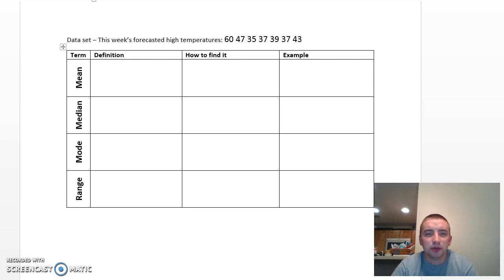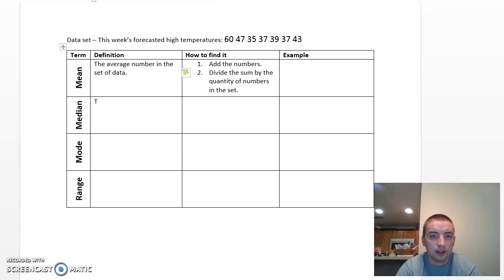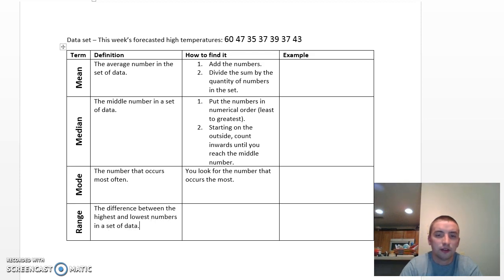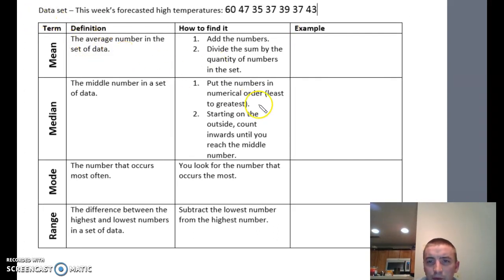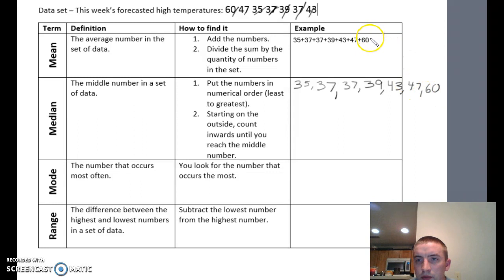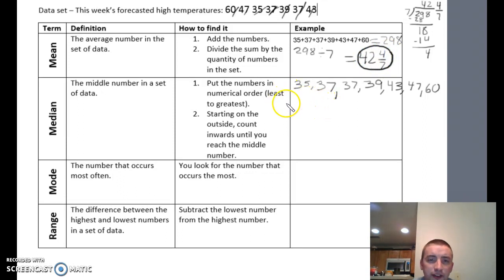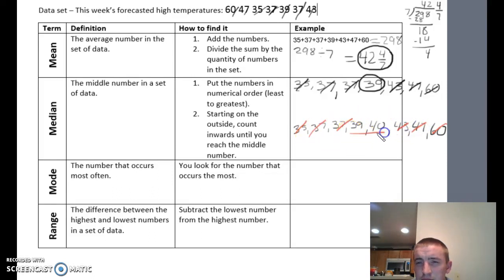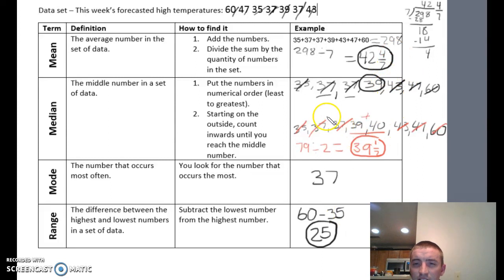Mean, Median, Mode, and Range